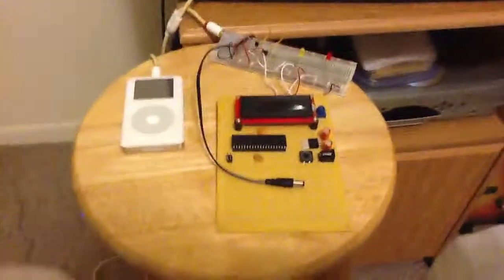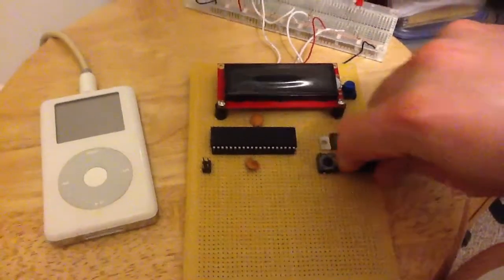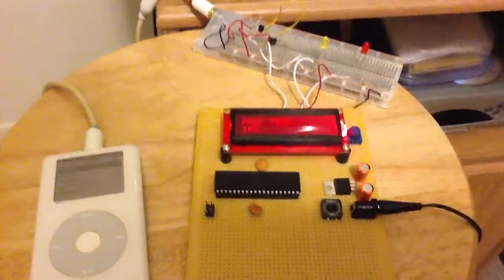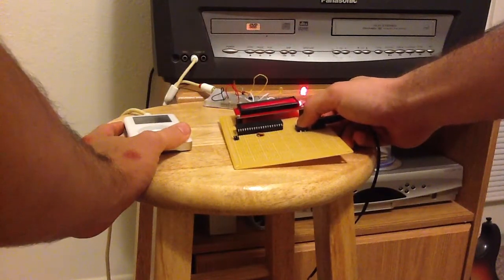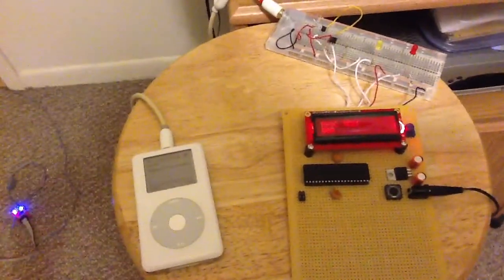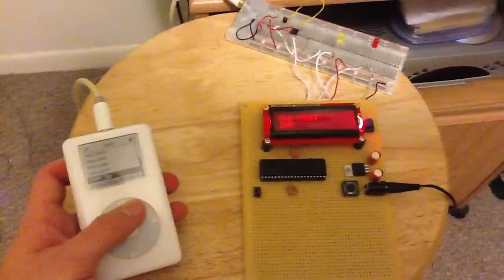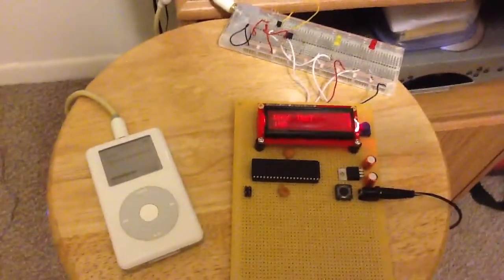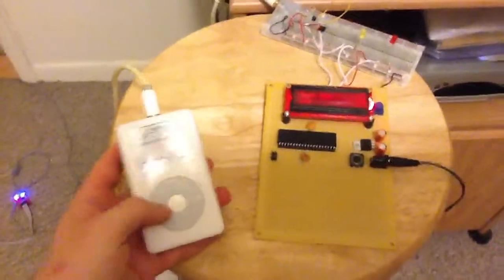Animatronic Show Controller Ran Off of an iPod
Demo of the first prototype.